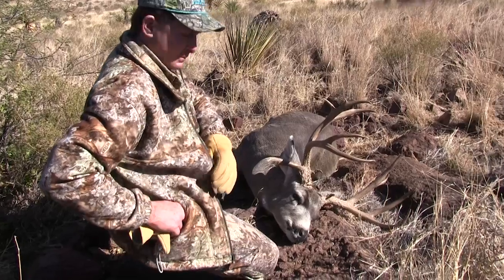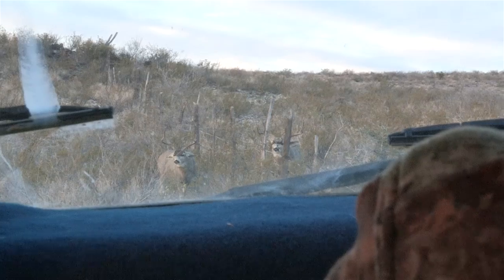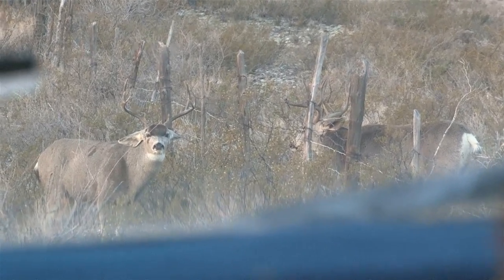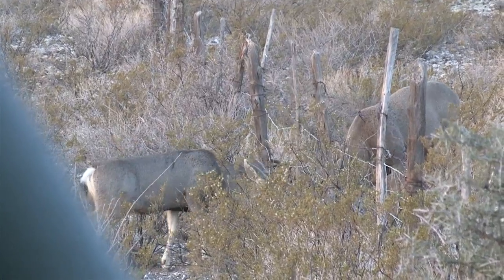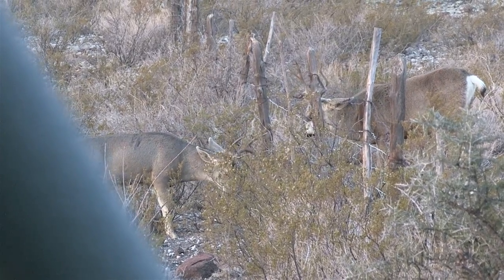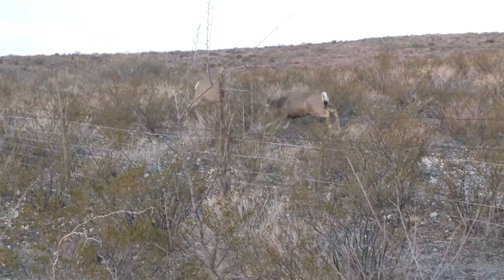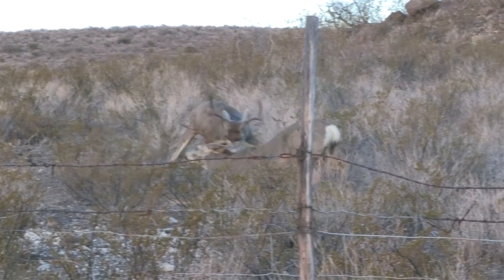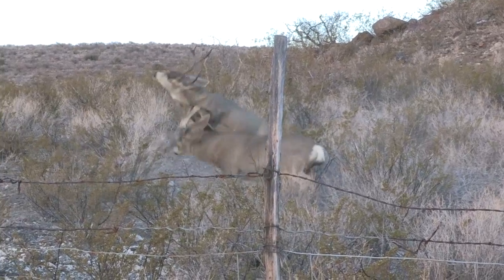Extreme Buck Fight 2 "On the Road"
Premiere week of "On The Road" is an exciting sequel to our most popular video, Extreme buck fight.  This buck fight takes place in the Texas desert and is filmed at a mere 20 yards. Mixing HD footage and high quality audio will have you on the edge of your seat.  Enjoy the premiere of "On The Road".